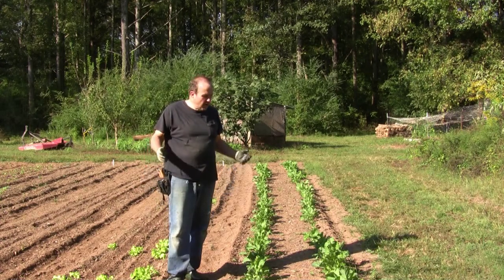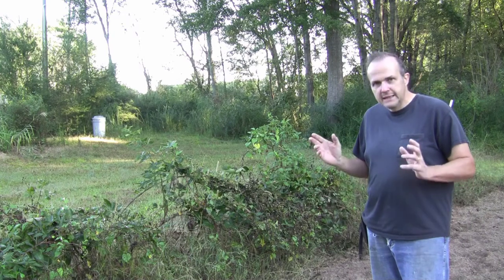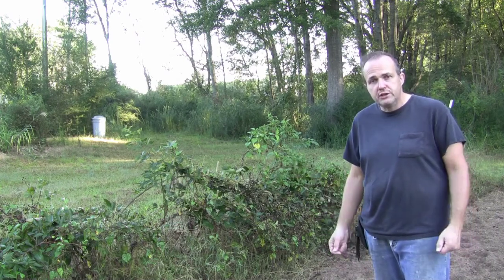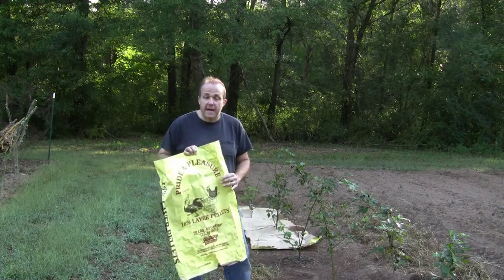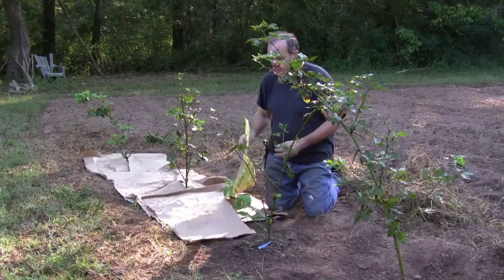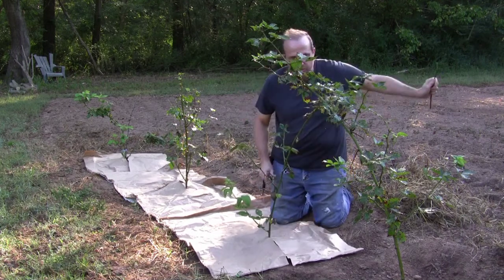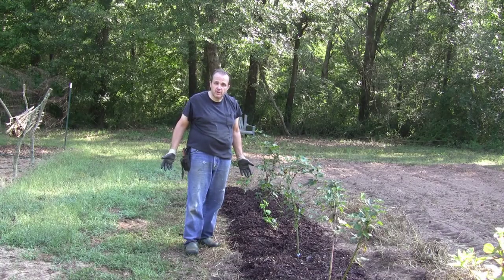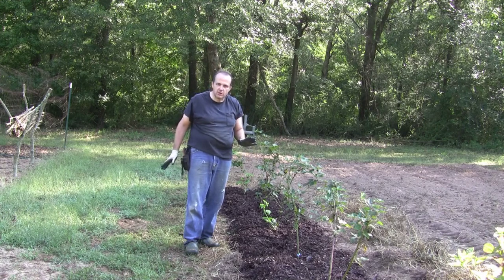Cleaning up blackberry row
It's time to clean up the blackberries!